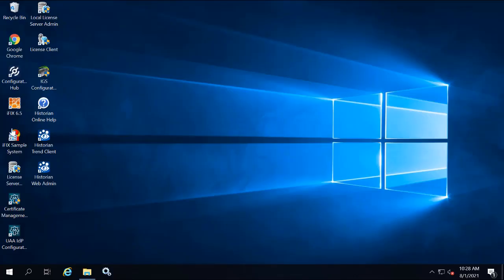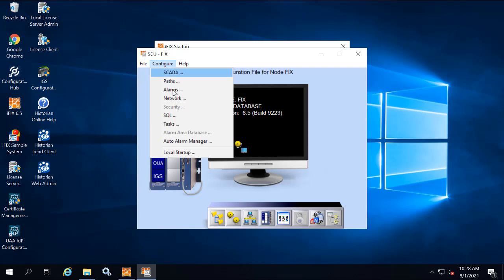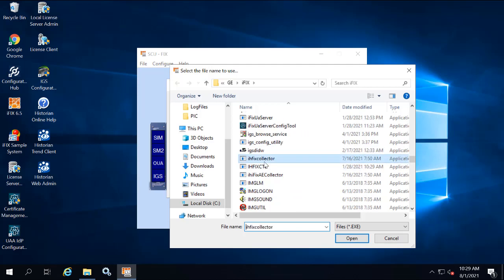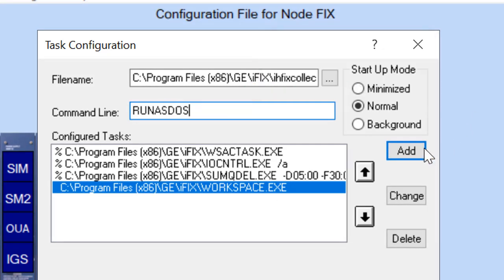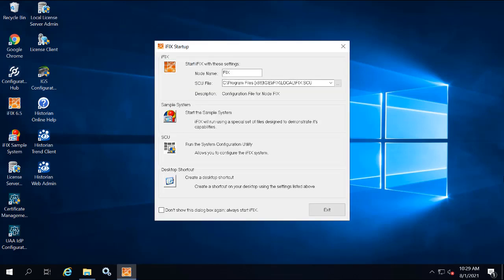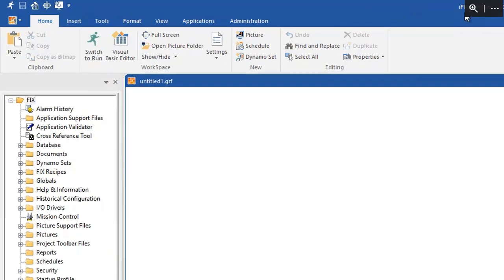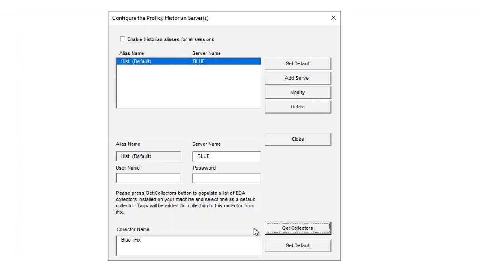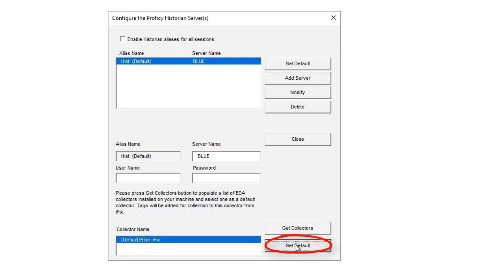How to Configure the iFIX Collector for Proficy Historian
Installed iFIX and Historian and the Collector?  Ready to set up the iFIX Collector now so you can start using Historian with iFIX?  Watch this video for a walkthrough of the proc installation process.

IFIX:
With just a glance, operators should be able to recognize which information requires their attention and what action needs to be taken. They need to know quickly what problems have arisen and how they can be addressed efficiently.

You can enable smart operators with proven and innovative iFIX HMI/SCADA, used by thousands of organizations around the world. iFIX, part of the Proficy family from GE Digital, leverages the latest technology to help deliver faster time to insight and greater efficiency for your operations while speeding time-to-value for system integrators.

GE Digital's Industrial Gateway Server enables reliable connections to your devices for control, data acquisition, and visualization.